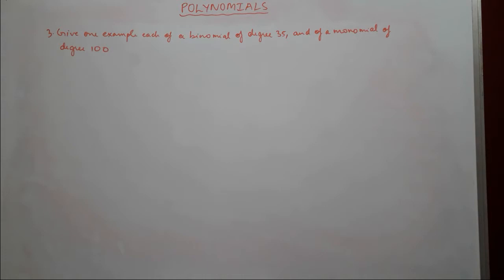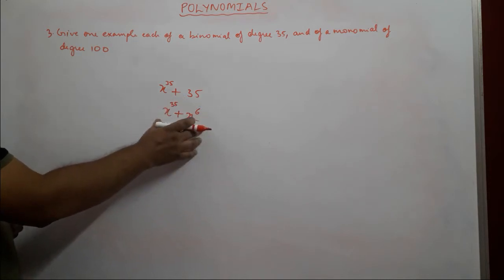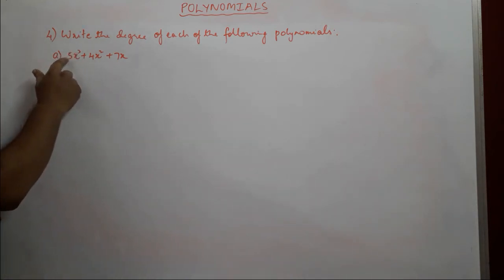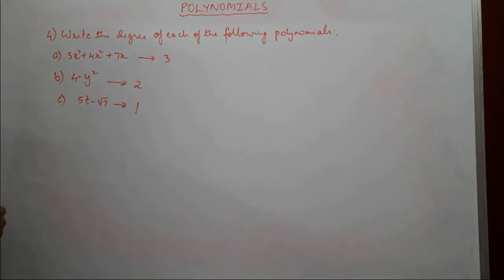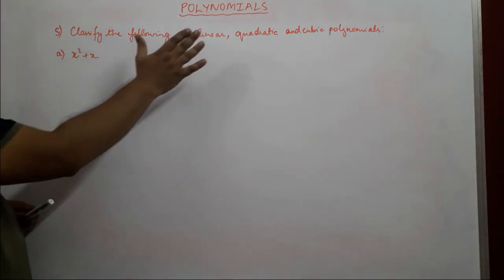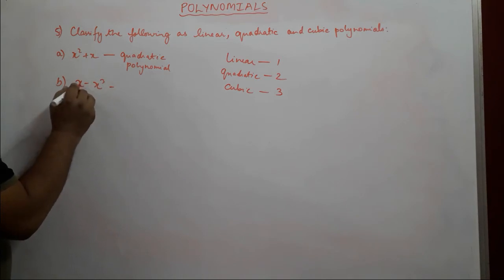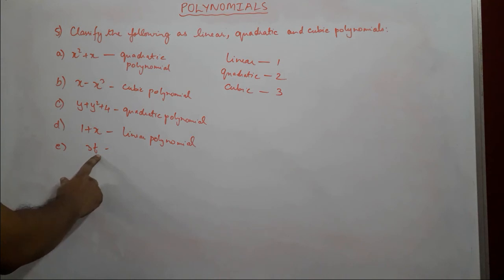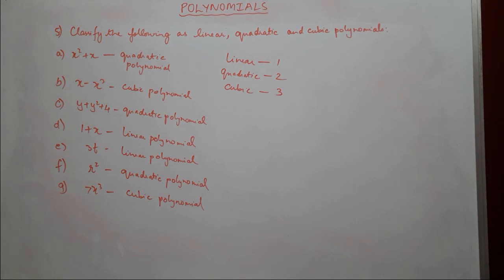Polynomials Class 9| Part 4| Polynomials in One Variable| SmartKidz Goa Board Maths Chapter 2| NCERT